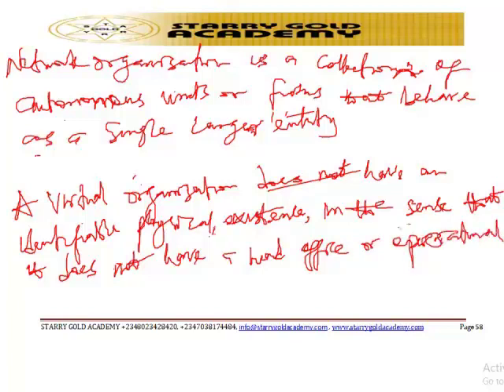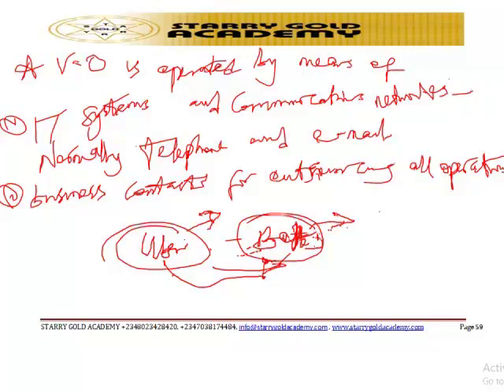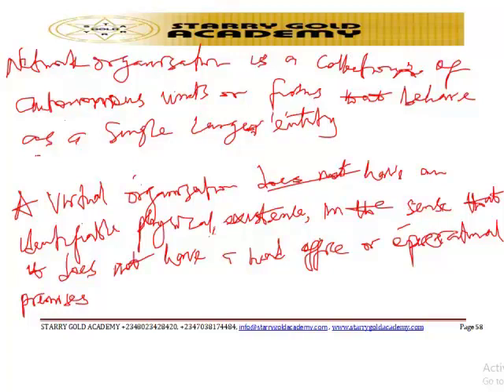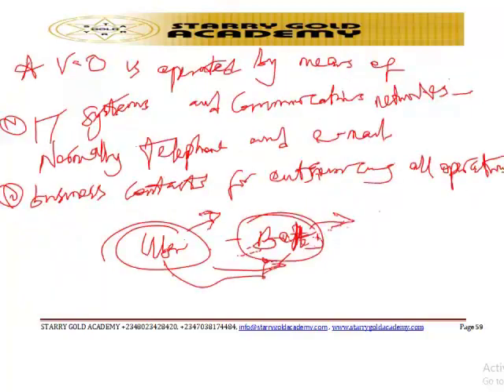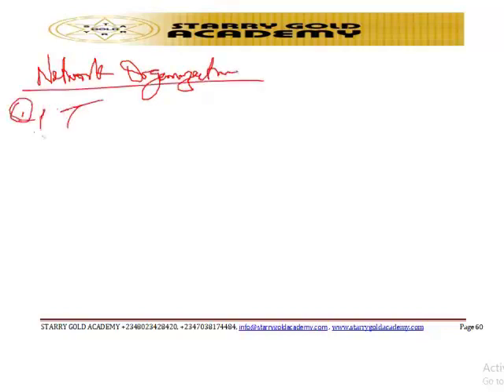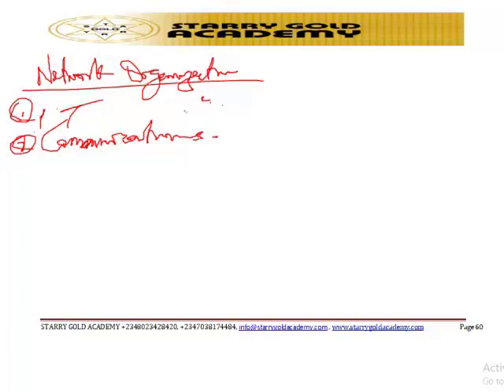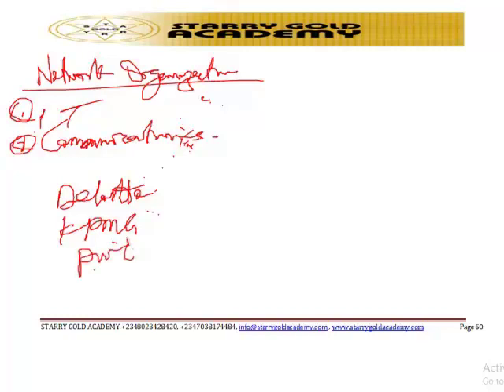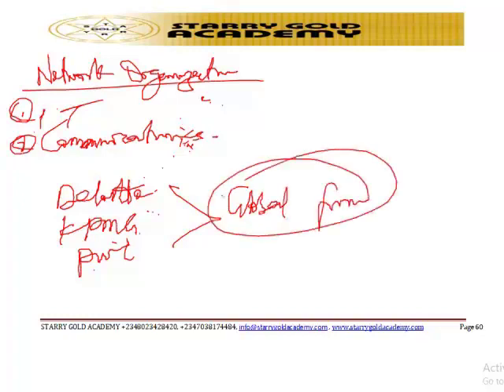CITN BUSINESS ORGANISATIONS - NETWORKS AND VIRTUAL ORGANISATIONS